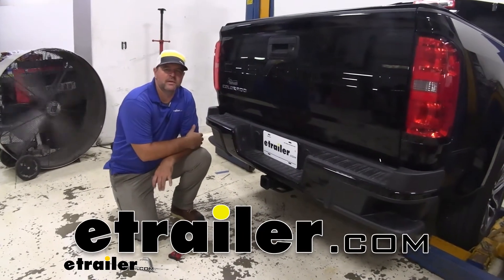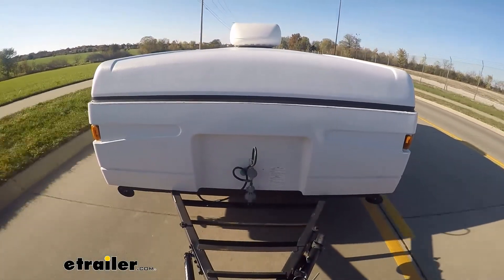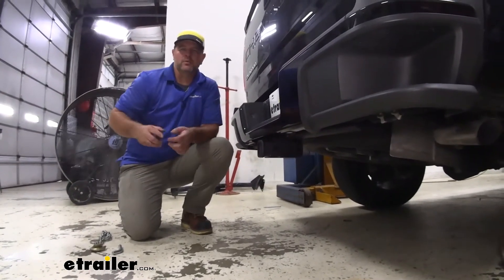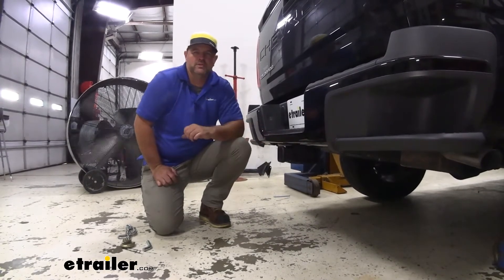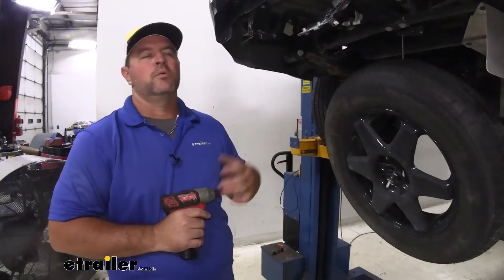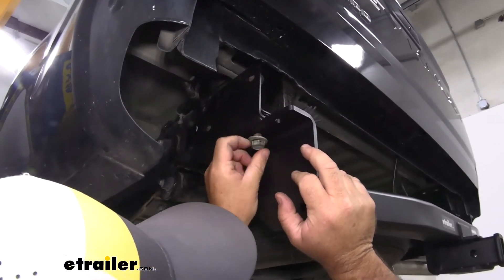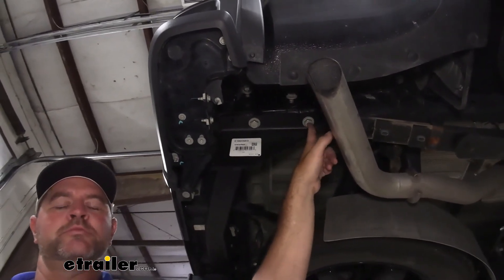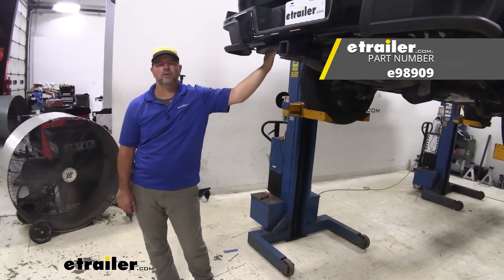Installing the etrailer Trailer Hitch Receiver on your 2021 Chevrolet Colorado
Hey everyone, Shane here with etrailer.com. Today I have a 2021 Chevrolet Colorado, I wanna walk you through how to install the etrailer Class Three Trailer Hitch Receiver. This is what our hitch looks like when it's installed. The cross tube is pretty much hidden behind the bumper. So all we can see is our receiver tube and it maintains a nice clean look on the vehicle. Steel construction, we're gonna have a triple carbide black powder coat finish which is gonna hold up really well against rust and corrosion.

This is gonna be designed for towing heavy loads. We're going to have a two inch by two inch receiver tube opening so it's gonna work really well for a lot of different hitch mount accessories. Maybe you have some bikes and you're like our customer here has a tunnel cover. You put the bikes inside. You're going to take up a lot of room.

You're not gonna be able to cover everything else. You maybe take it on your trip. Having a hitch on like this, you can put a bike rack back here. Keep everything you need to keep dry underneath your cover. Cargo carrier, maybe you want to bring some extra stuff with you.

Cargo carrier is going to give you that extra space needed. Maybe you want to pull a trailer. This hitch is going to allow you to do all those. As I mentioned, two inch by two inch receiver tube opening and reinforced collar gives us a little extra stability there. Hitch pin hole, 5/8 inch in diameter.

It's going to take your standard 5/8 hitch pin and the clip does not come on the hitch. However they can be found here on etrailer as well. Bite style safety chain loops. You see very large openings. So if we have a trailer, that's got some bigger size safety sheen hooks We know it's going to be able to handle it. I'm going to give you a few measurements and weight capacities to help you when deciding on any of those hitch mount accessories. From the center of our hitch pin hole, to the outermost part of our bumper, we're looking at about three inches. That number is important for any of your hitch, Mount accessories, like your bike racks and cargo carriers that are going to fold up. You want to make sure they're not going to make contact from the ground. The top innermost part of the receiver tube. We're looking at about 18 inches. That number is important for any hitch mount accessories that may hang a little bit lower and maybe need a little bit more ground clearance. As far as our weight capacities go, we're going to have an 800 pound max ton weight, which is the downward pressure on the inside of the receiver tube. So whether you're putting a cargo carrier on bike rack, or you're holding that heavier trailer, make sure you're not exceeding that Ram an 8,000 pound gross trailer weight, which is the trailer plus the load included, can use weight distribution with this hitch, ton weight is going to go up to a thousand pounds, trailer weight's going to go up to 10,000 pounds. Always recommend checking your owner's manual of the vehicle. make sure the vehicle can withstand that amount of weight. You're going to go with the lowest number between the vehicle and what the hitch can handle. Now that we've gone over some of the features we'll walk you out to get them installed. For our installation we need to remove any wires that are connected to our bumper. We'll have two plugs right up here. They're both going to have a red lock tab on them. you're going to push that tab back. Then you're going to push this black tab to disconnect. You have another one here. Once you get those two off we're going to follow our wires over to our driver's side. This main one runs right up to this plug. We're gonna take your trunk panel until my head screwdriver. We're gonna pop this fastener off for a frame rail. We're going to come up to this plug. Pull that red tape down and in again. Push, separate the two. Sometime these bigger ones can get quite a bit of dust and stuff in them. So they can be a little bit difficult to get off. We're going to come to each side of our frame rail. You're going to have a bolt here and a bolt here, bolt here, and bolt here. We're going to take one of these completely out. One of these and one of these completely out. We're going to loosen one of these where we get hand-thread it back in. And then one of these. That way when we're doing the other side, this doesn't fall off and our bumper doesn't just fall off. 13, 16 so